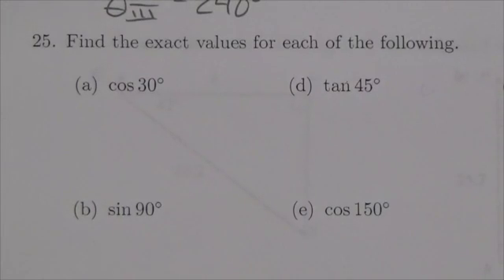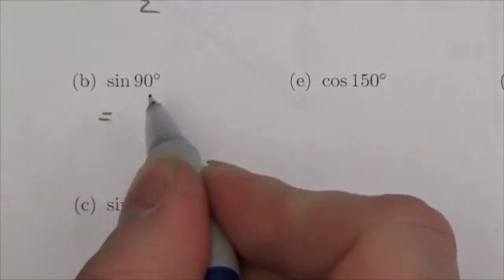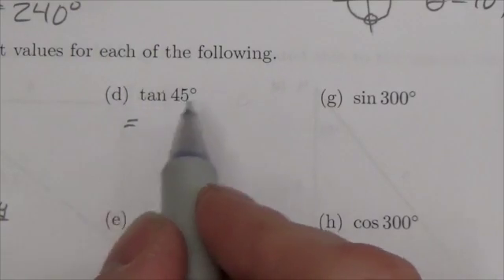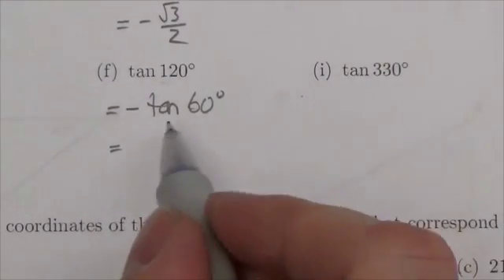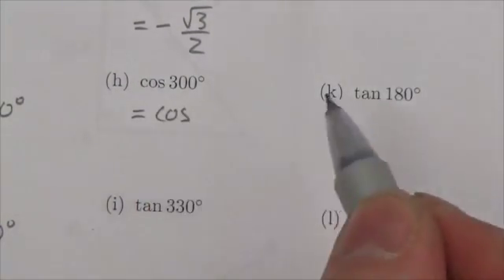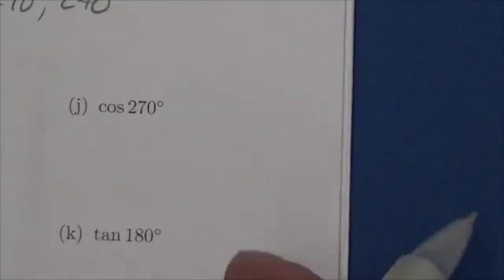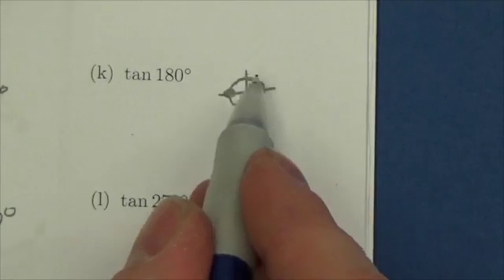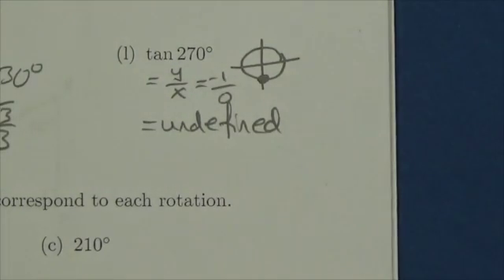Math 20-1 Trigonometry Review #25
This is about stating the exact values of several trigonometric ratios.